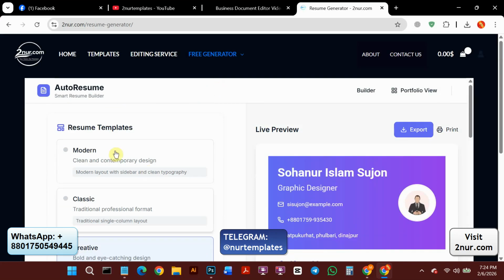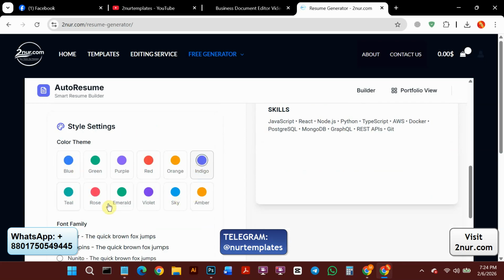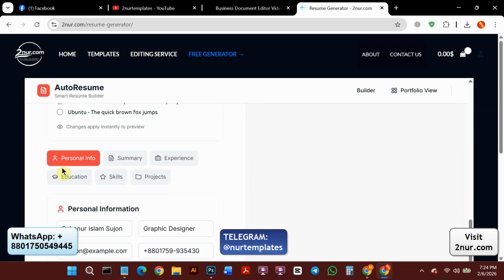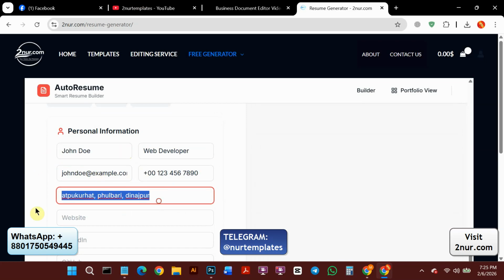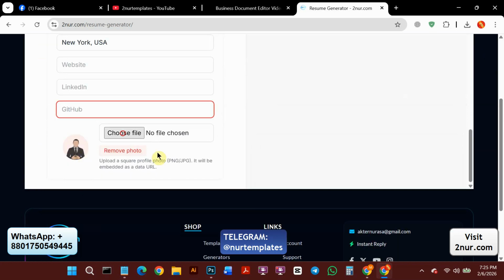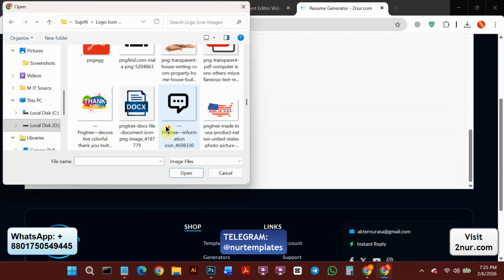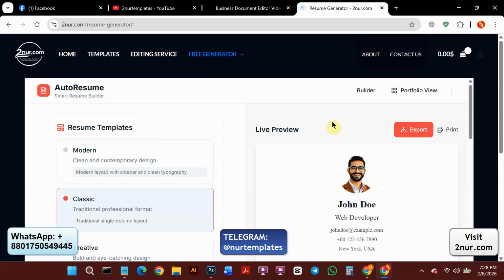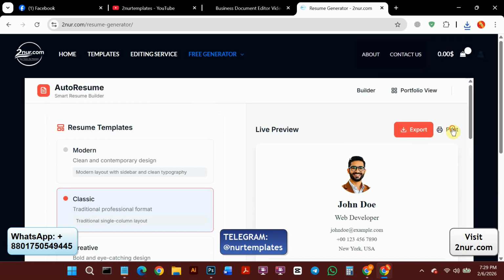Best Free Resume Generator Website | ATS Friendly CV Maker Online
In this video, I will show you how to use a Free Resume Generator Website to create a professional and ATS-friendly resume in just a few minutes — 100% free ✅

If you are a:
✔️ Student
✔️ Fresher
✔️ Job seeker
✔️ Professional looking for a quick CV

With this free resume generator website, you can:
👉 Create a professional resume online
👉 Download resume as PDF
👉 Use modern & ATS-friendly templates
👉 No payment, no credit card, no login required

This is one of the best free resume builder tools for job applications in 2026 🚀
If you need custom design Resume Or Other Legal Doccuments